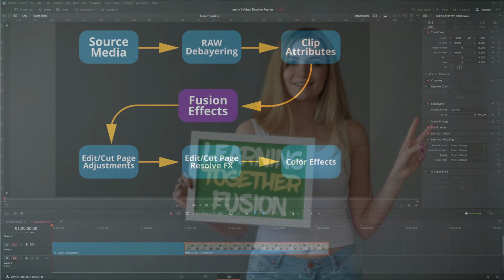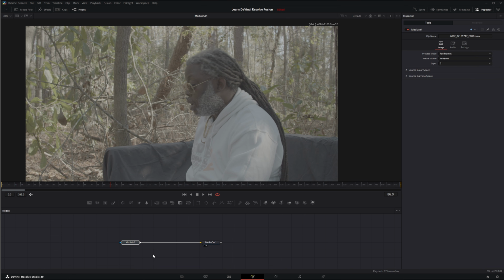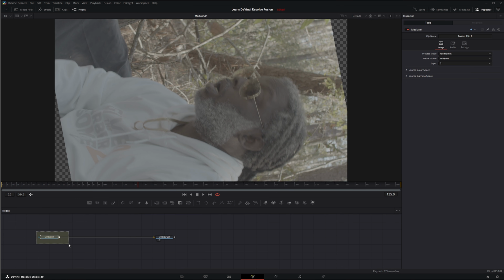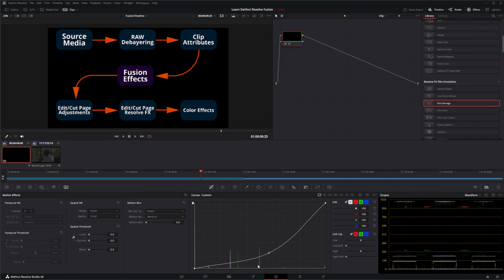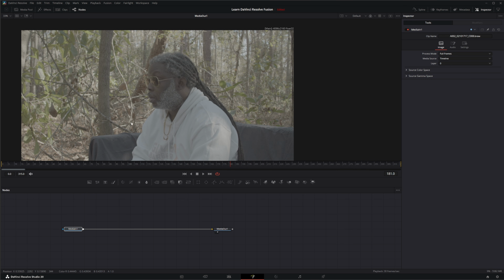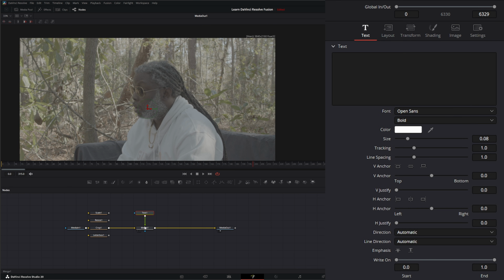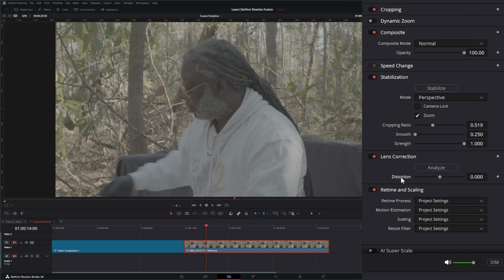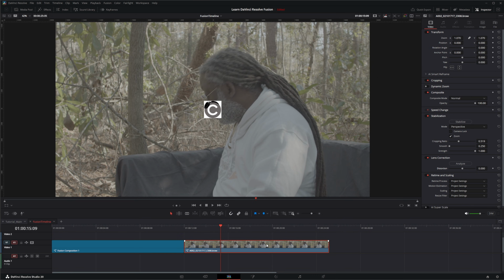Learn Fusion Ep18: FX Pipeline Flow, Fusion Resolution & Fusion Bit Depth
Ep18 of Learning Fusion Series covering the Resolve/Fusion FX Pipeline Flow, Fusion Resolution and Fusion Bit Depth.

What’s in this Episode:
- How the FX Pipeline flows
- How Resolution works in Fusion
- How to change resolution of Fusion Comp
- How Bit Depth works in Fusion
- How to change Bit Depth of Fusion Comp

Chapters:
0:00 – 0:39 – Intro
0:40 – 14:40 – Resolve/Fusion FX Pipeline
14:41 – 24:12 – Fusion Resolution
24:13 – 27:42 – Fusion Bit Depth
27:43 – 28:04 – Closing